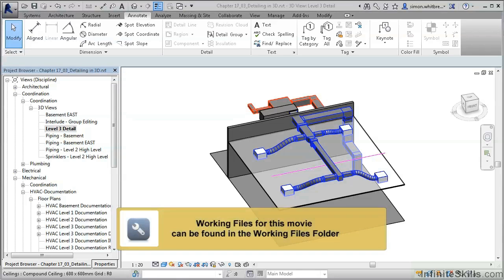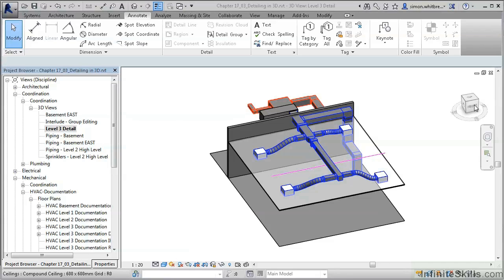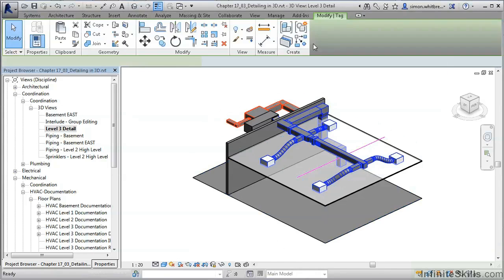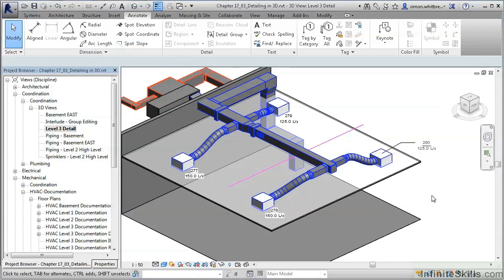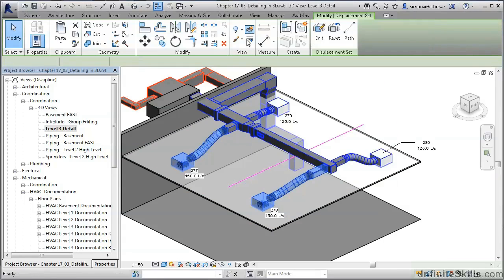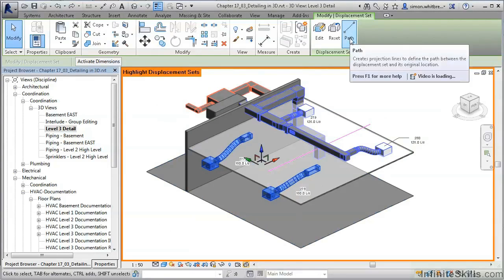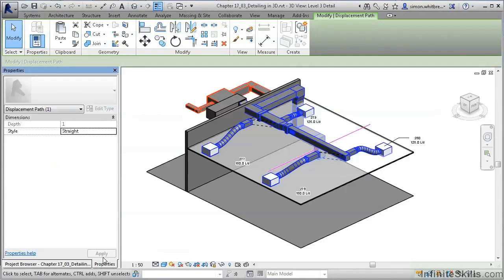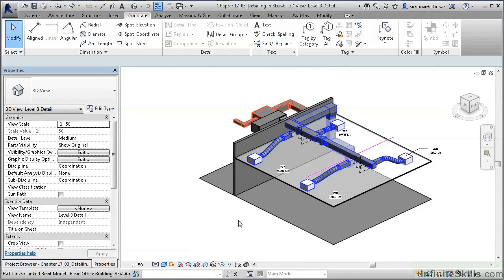Revit MEP 2014 Tutorial | Detailing In 3D